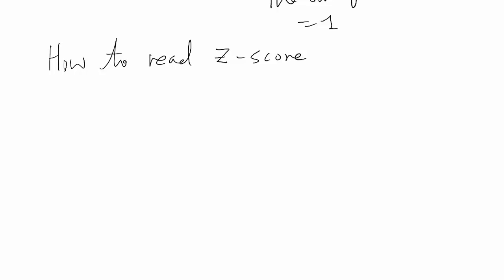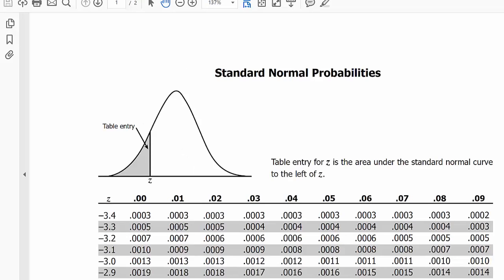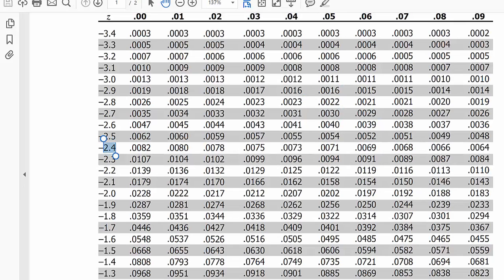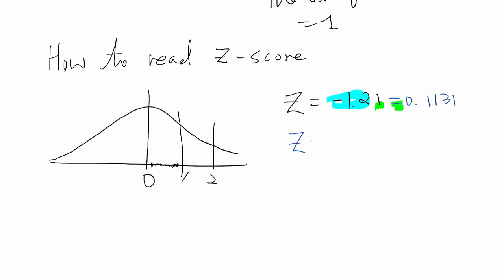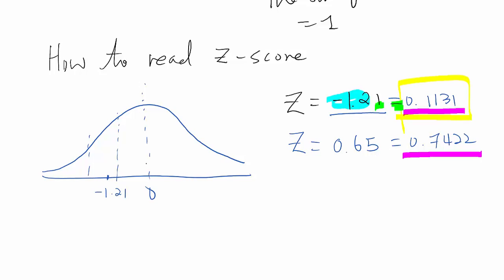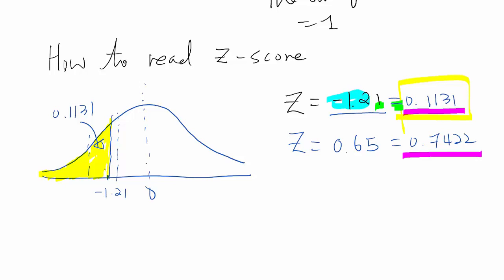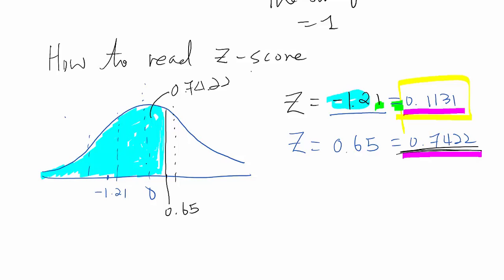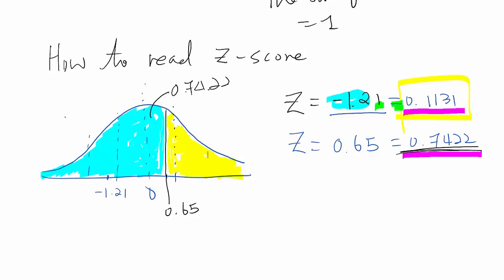Lesson 9.4 How to read z score